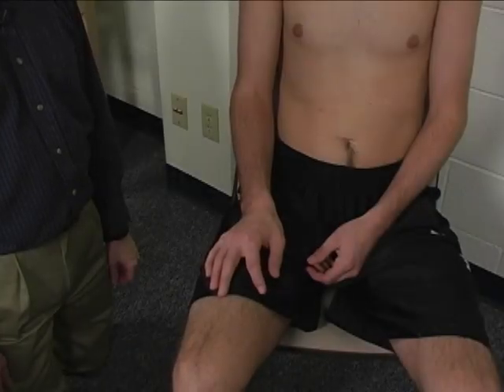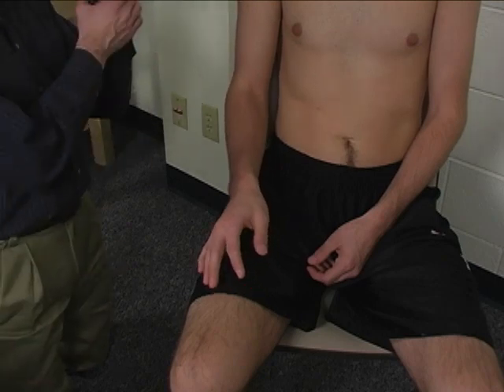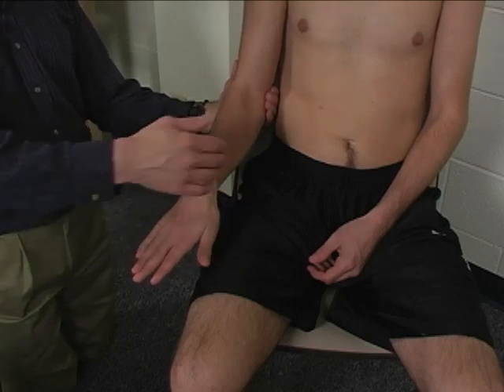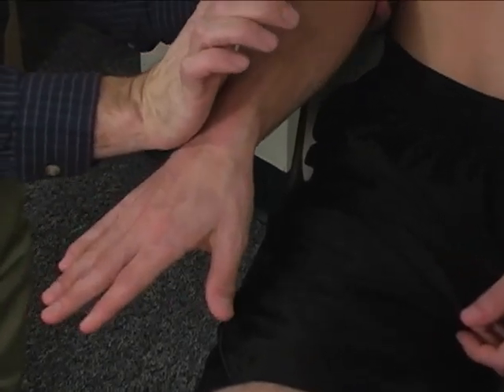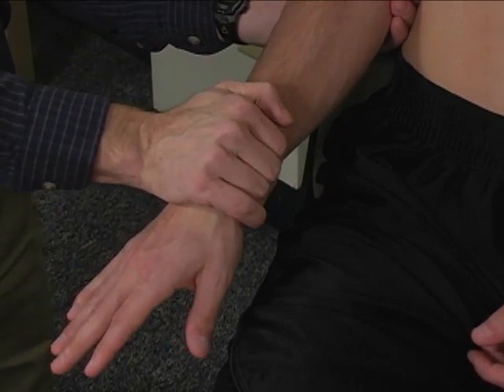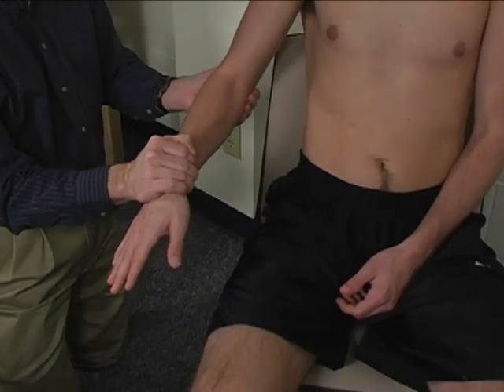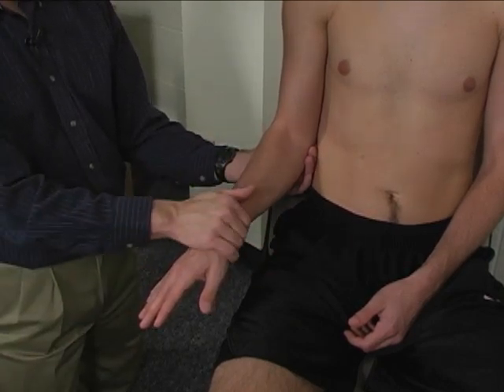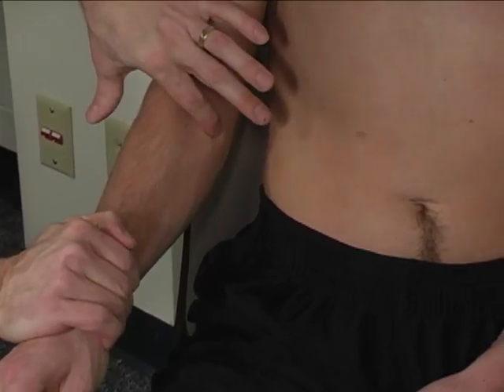MMT Individual Muscle Pronator Teres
How to evaluate pronator teres strength with Manual Muscle Testing (MMT).